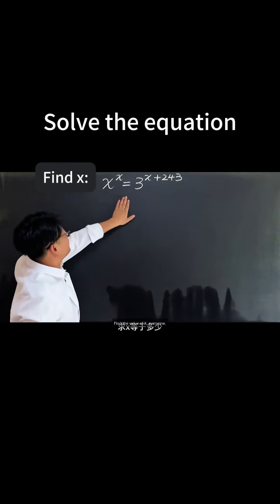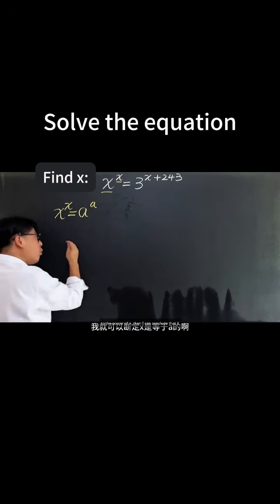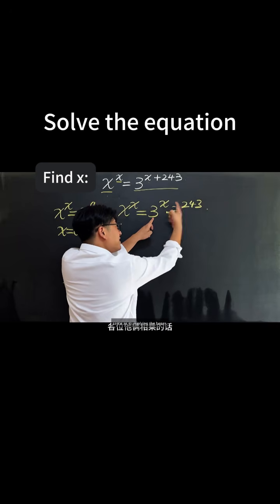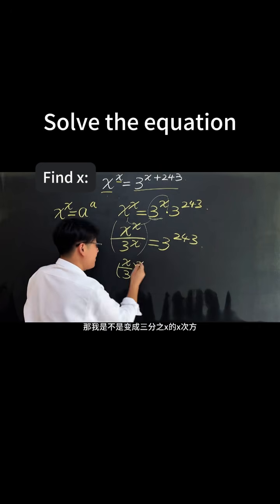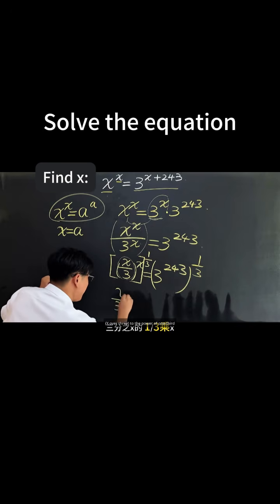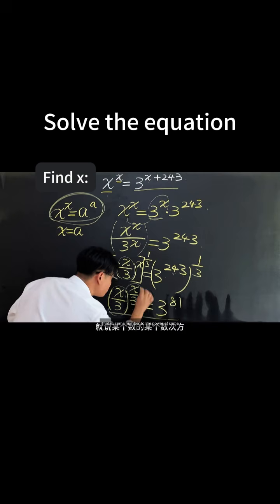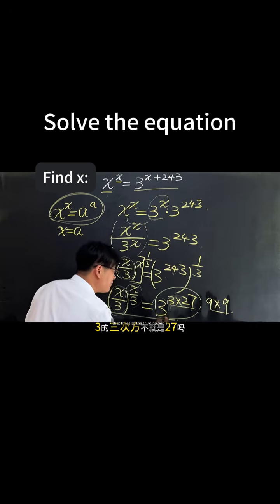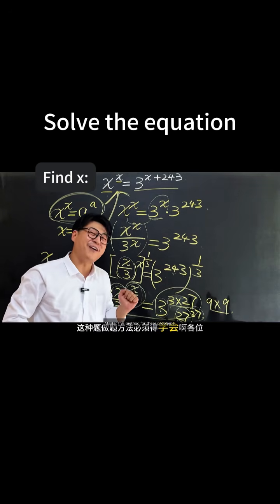Solve the equation 7